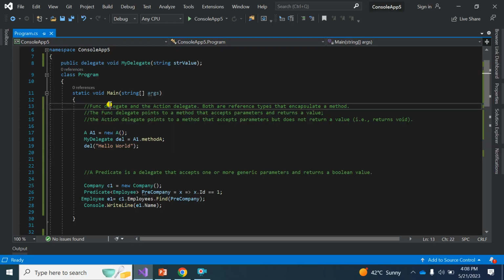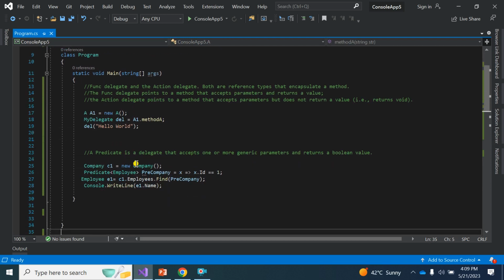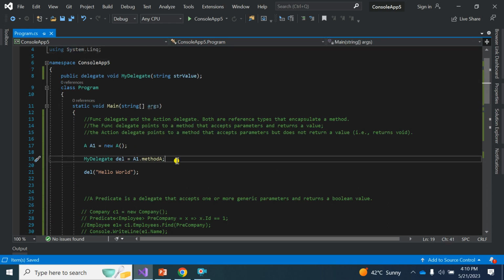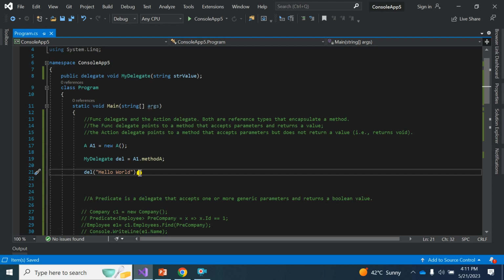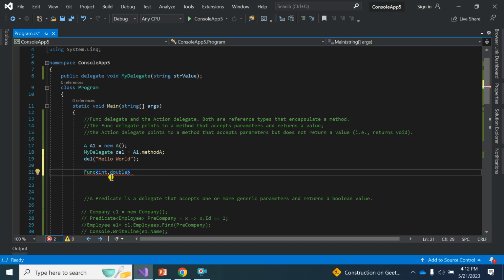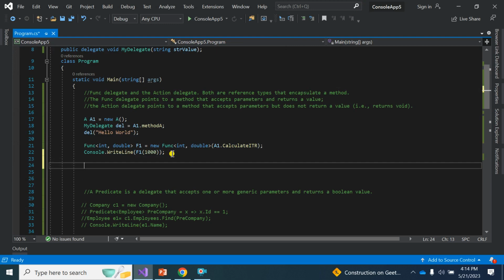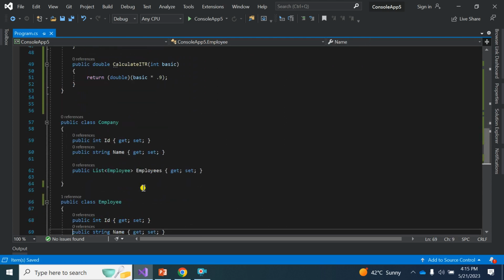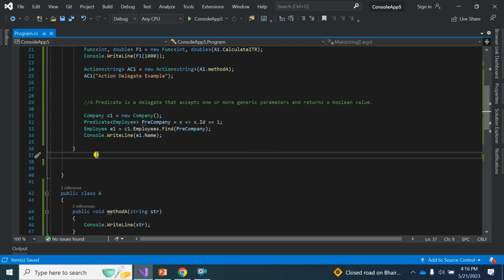Func, Action and Predicate Delegates in C# |C#.NET Tutorial |C# Interview Questions & Answers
Func, Action and Predicate Delegates in C#
Difference between Func,Action and Predicate Delegates.
C#.NET Tutorial
Advanced C# Tutorial
C# Delegates
  Func delegate and the Action delegate. Both are reference types that encapsulate a method.
 The Func delegate points to a method that accepts parameters and returns a value the Action delegate points to a method that accepts parameters but does not return a value (i.e., returns void).